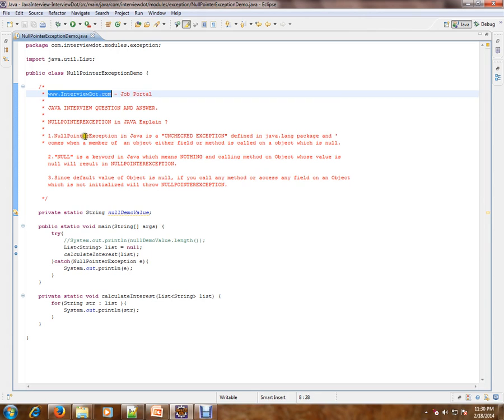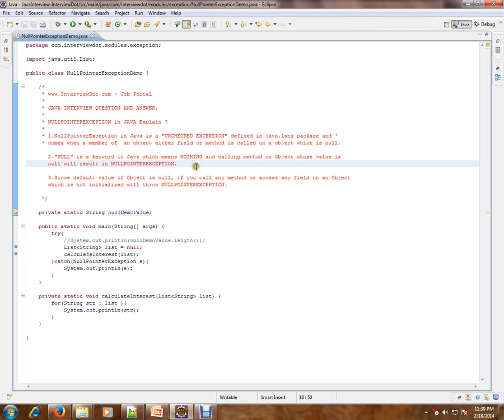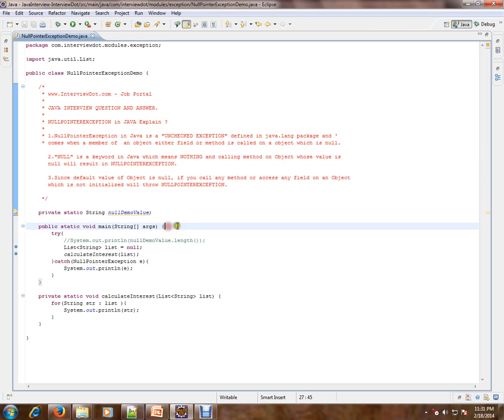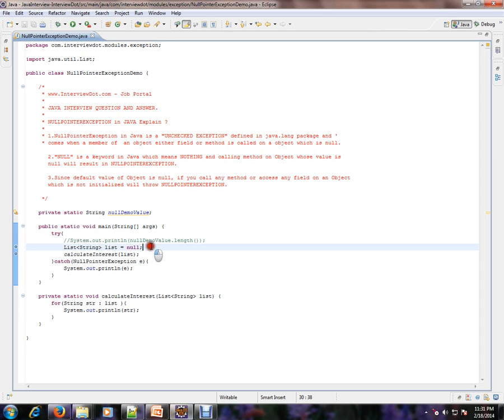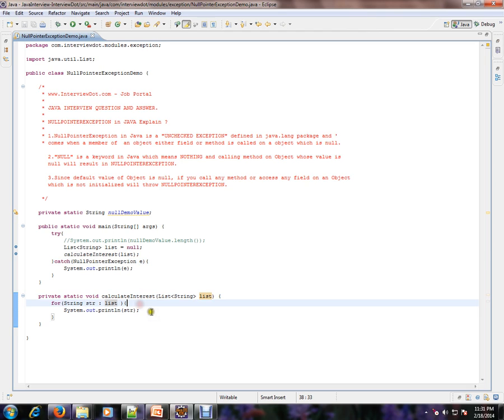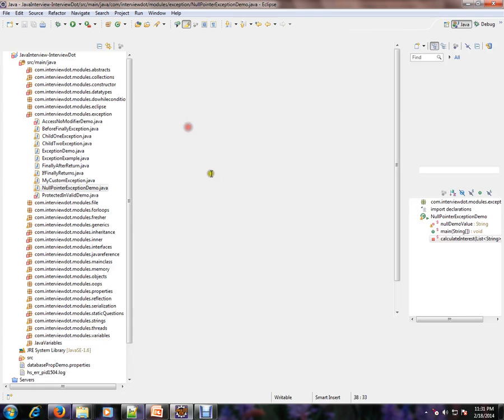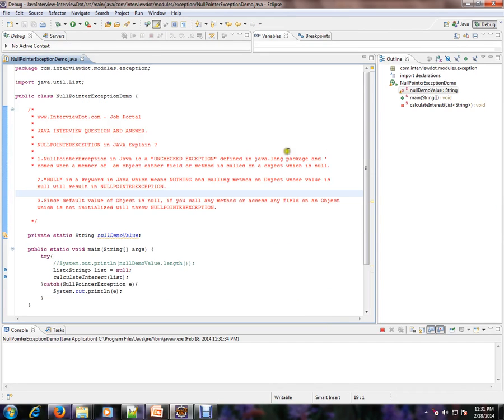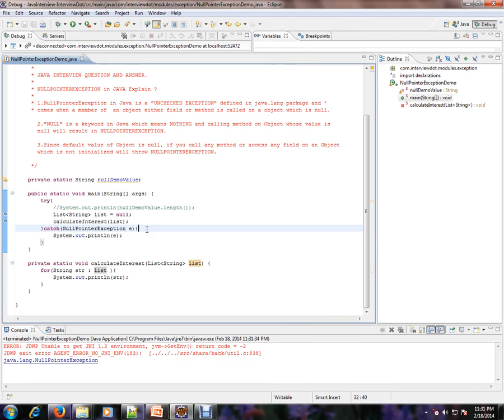What is NullPointerException in Java